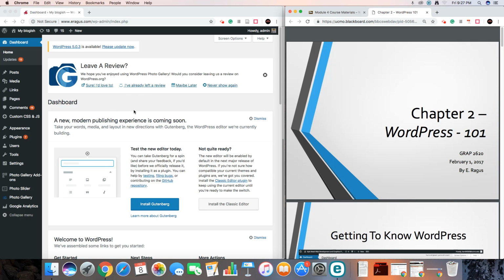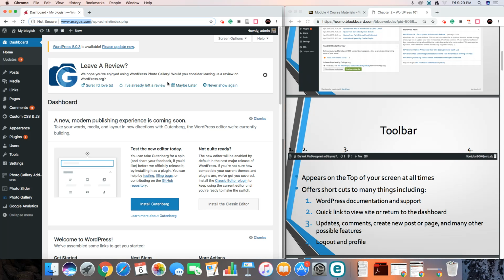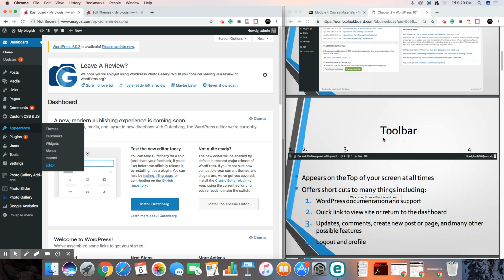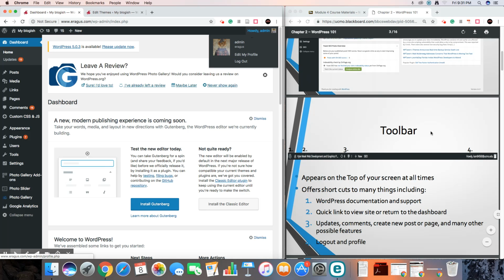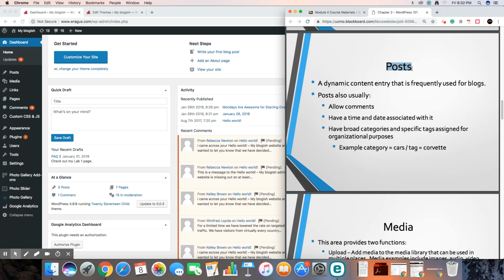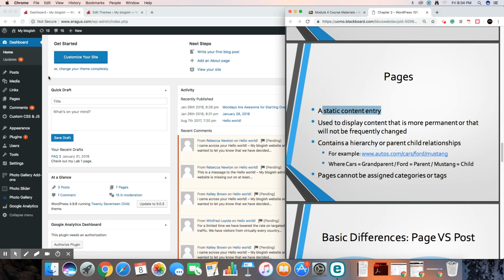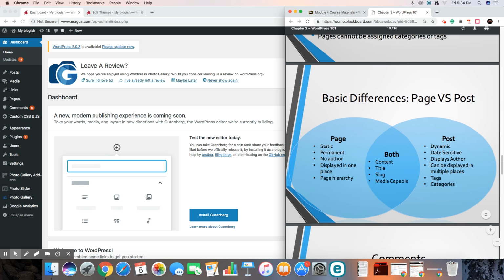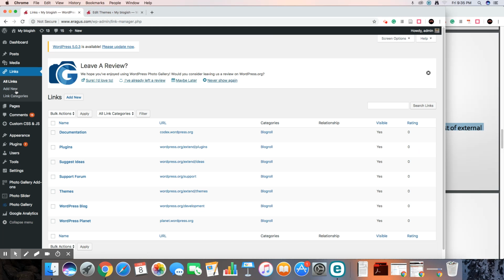Chapter 2 – WordPress 101 PDF Lecture